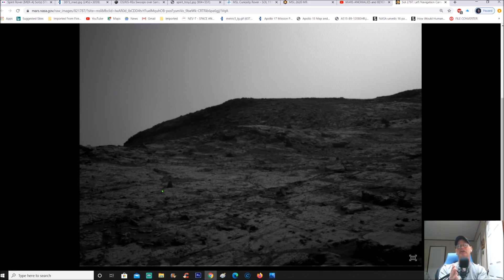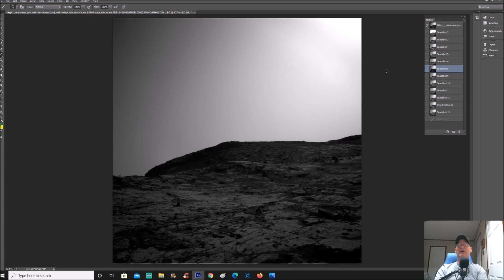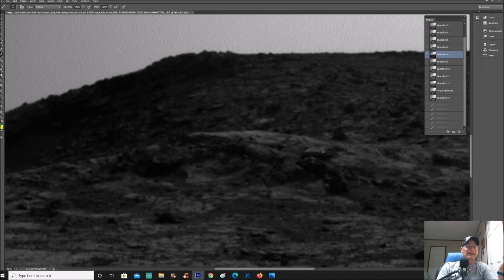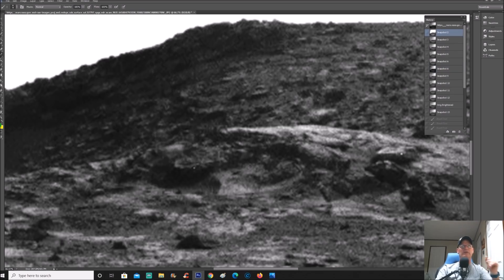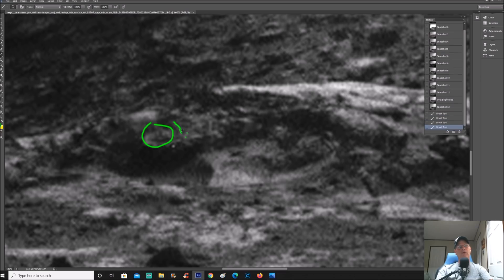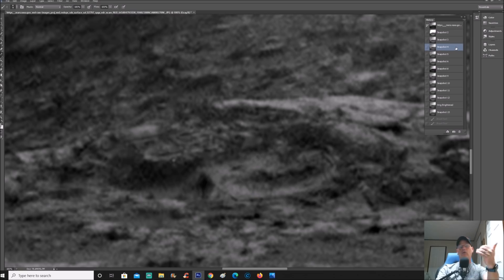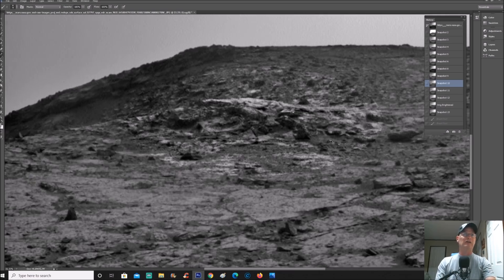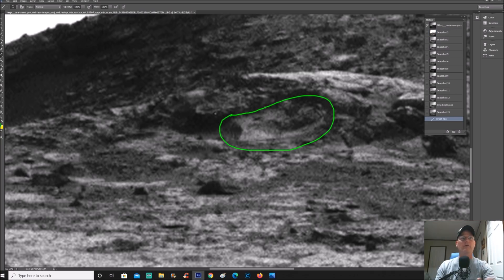Mars Anomalies .. NASA EXPLAIN THIS! ~ 6/23/2020